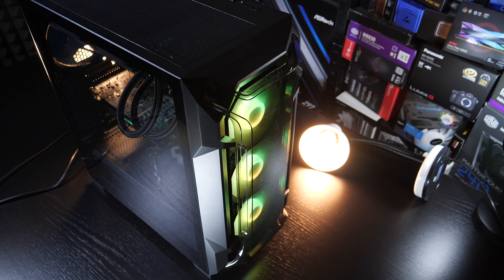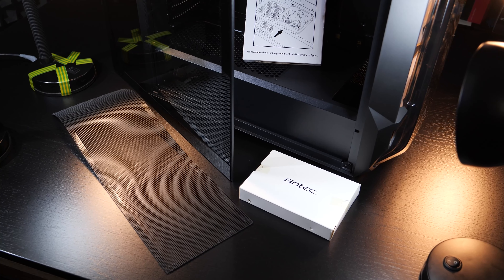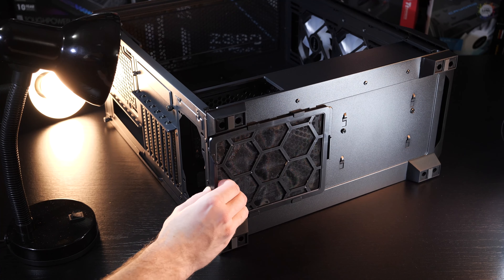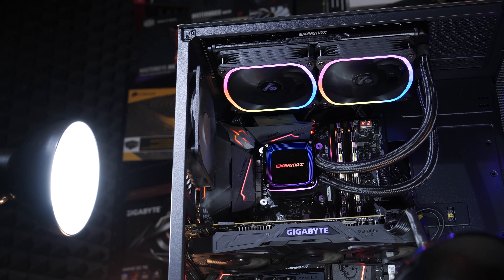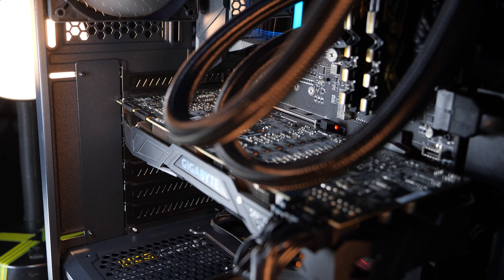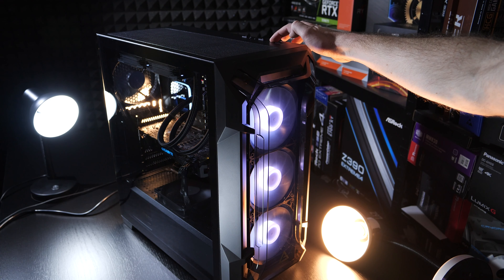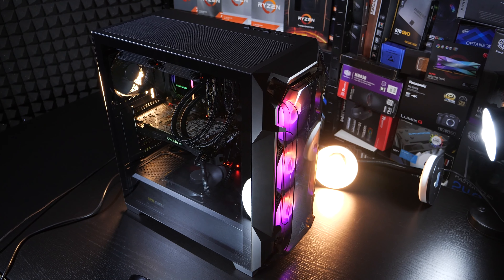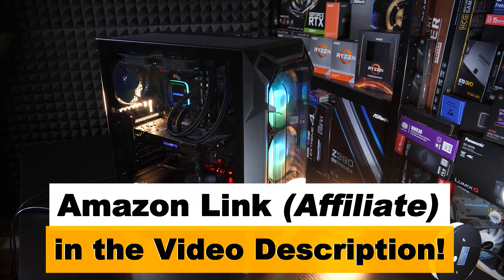PC Case with "NEW" Airflow! -- Antec DF600 FLUX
Let's take a look at the new Antec DF600 FLUX case. We get some "new" interesting airflow approaches with this one.

Manufacturer: Antec
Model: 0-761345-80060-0